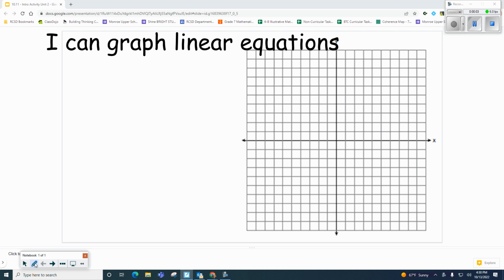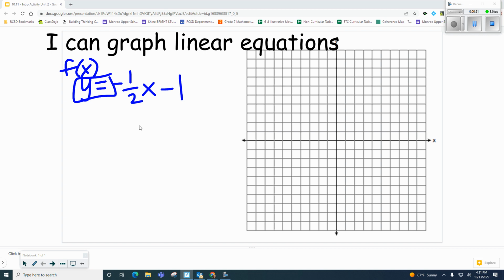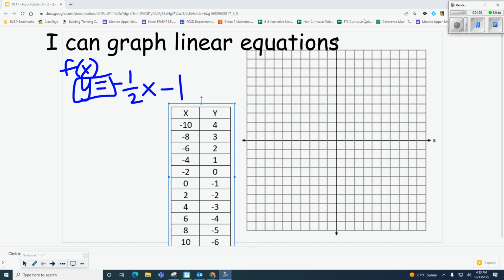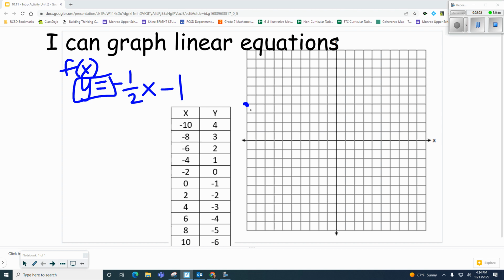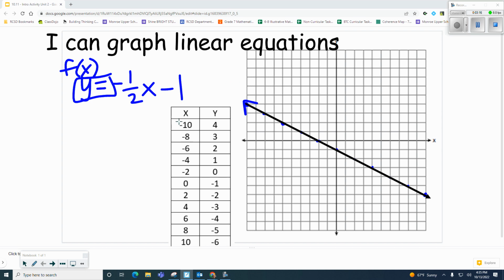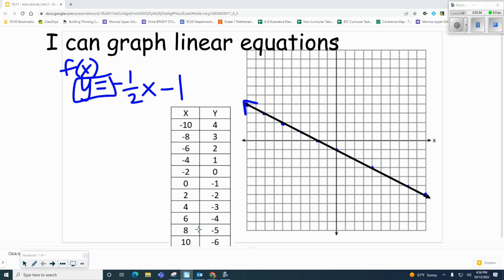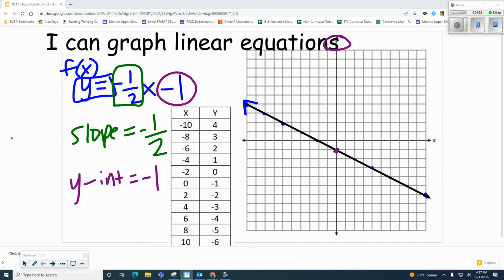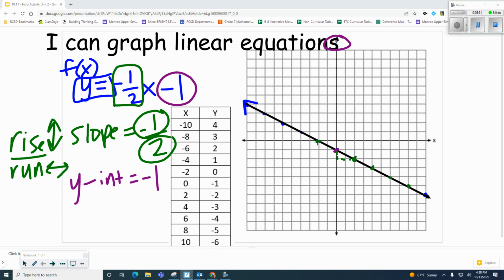2.2.A Graphing Linear Equations